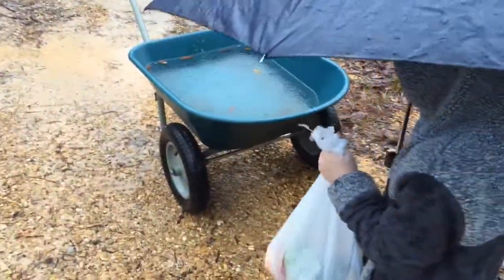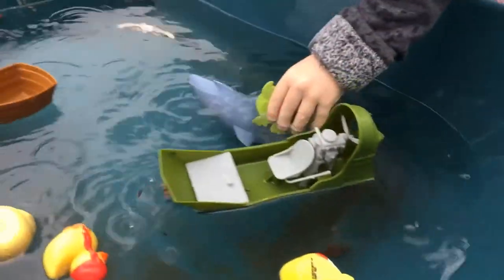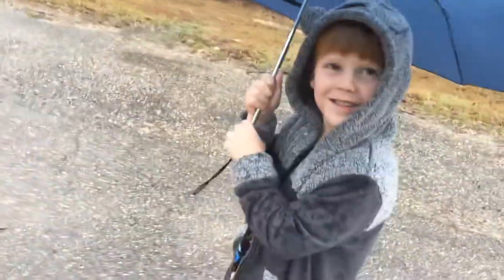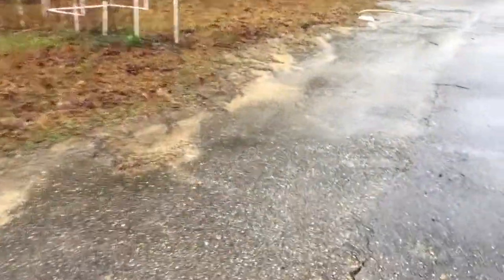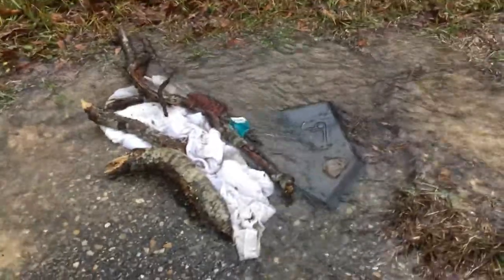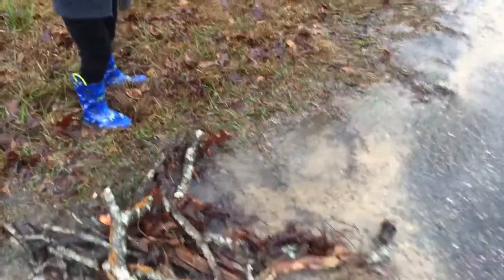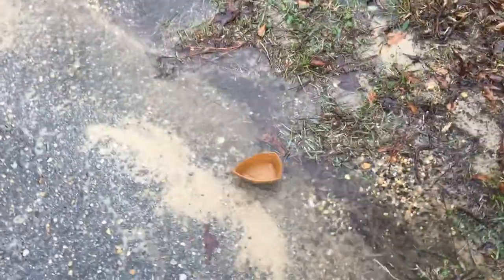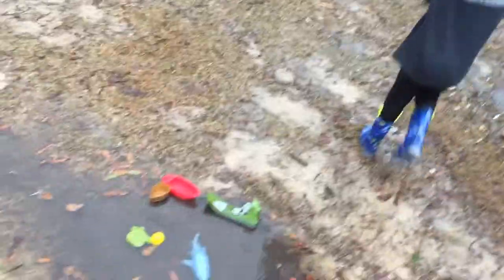Building a dam in the RAIN!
We tried to build a dam like a beaver. It was so windy that my umbrella broke!!